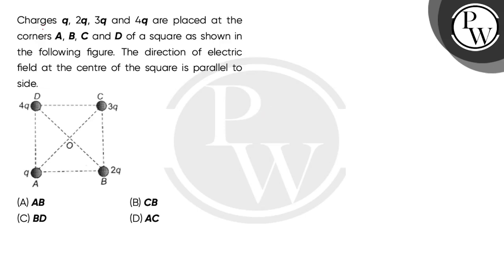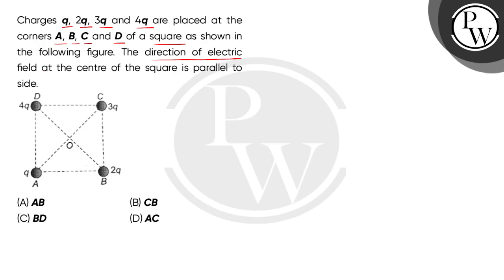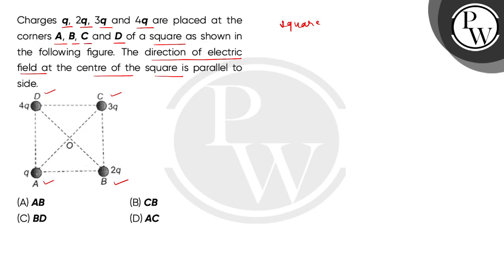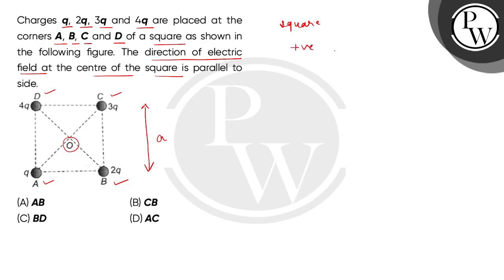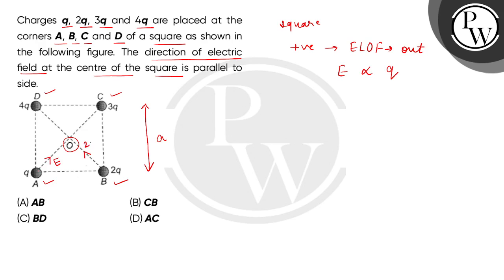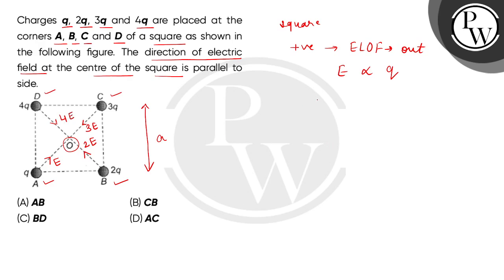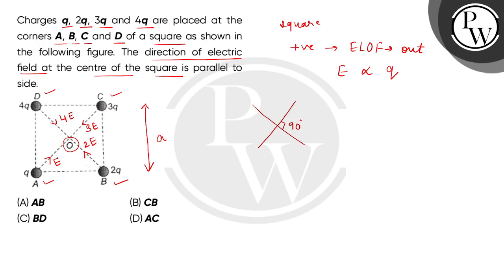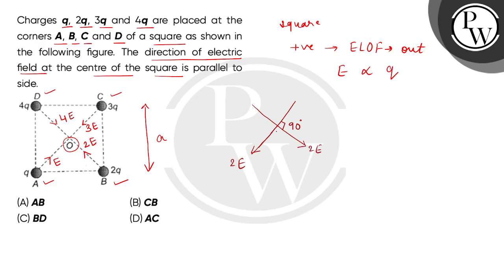Charges q, 2q, 3q and 4q are placed at the corners A, B, C and D of a square as shown in the fol....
Charges q, 2q, 3q and 4q are placed at the corners A, B, C and D of a square as shown in the following figure. The direction of electric field at the centre of the square is parallel to side.\n 📲PW App